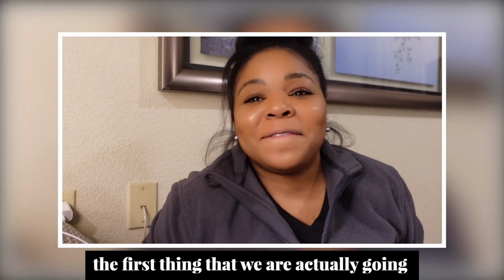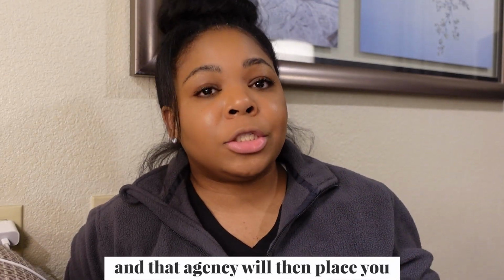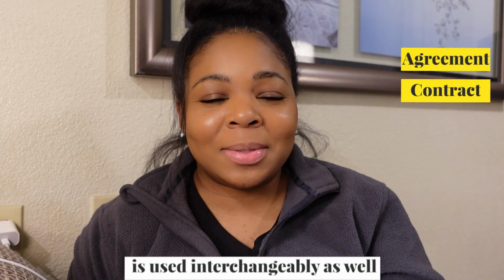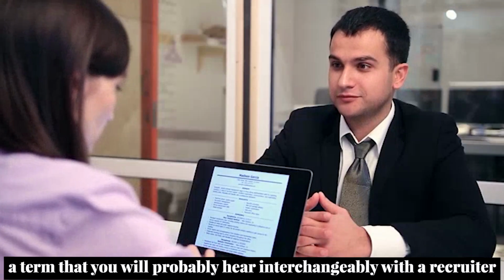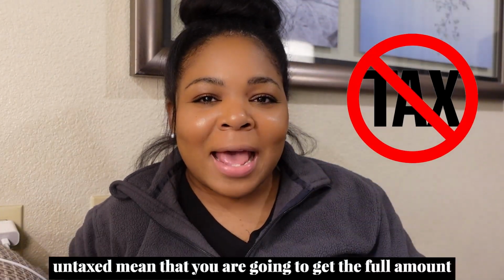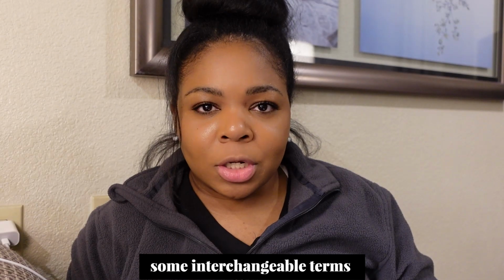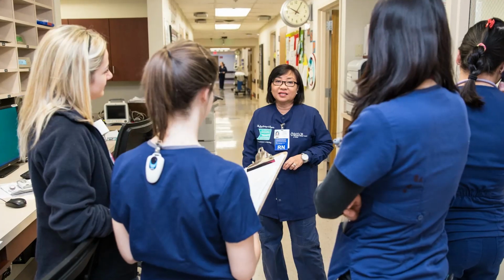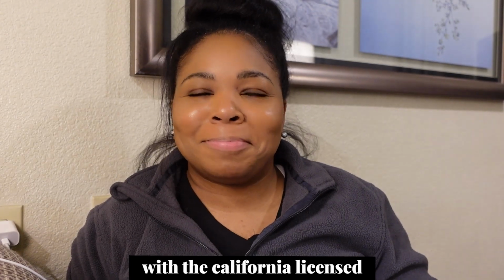Understanding Common Travel Nursing Terminology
Ever wondered what certain words mean that you hear all the travel nurses saying (stipend, per diem, contract, assignment, agreement etc)?

In this video, I  break down the most essential vocabulary and terminology for travel nurses so you can understand the language of your travel nurse friends. With this video, you'll be able to confidently understand and use travel nurse lingo like a pro!"You do not want to miss a second of this video!

-Want to learn how to become a travel nurse and learn the ins and outs of the travel nurse industry? Join the waitlist to be the first to know when my travel nurse course launches

-Want to learn about travel nursing and begin taking steps to becoming bedside optional?Join the waitlist for my upcoming group coaching program